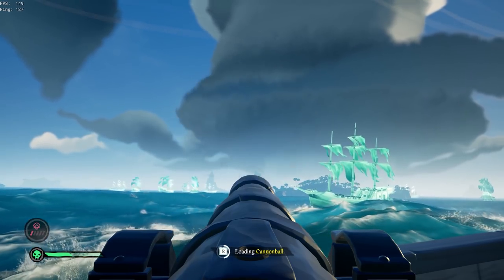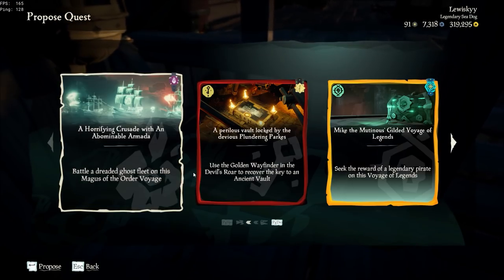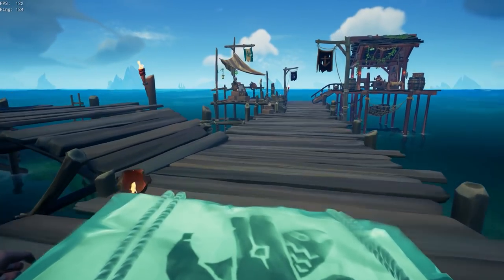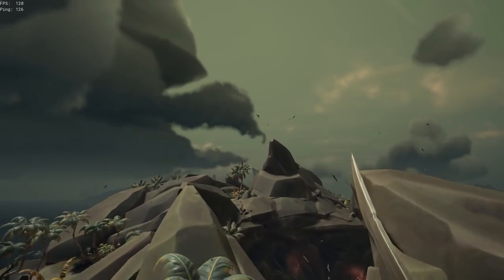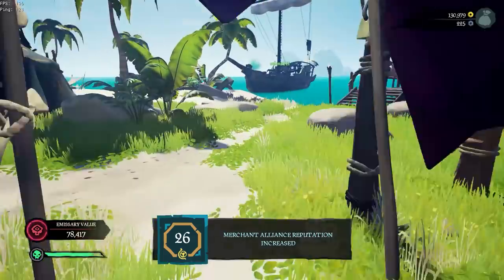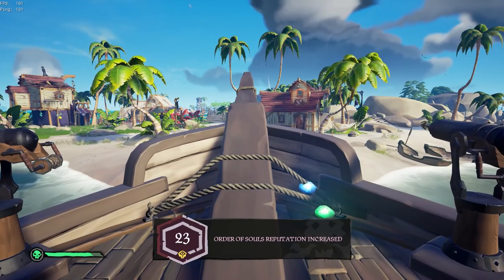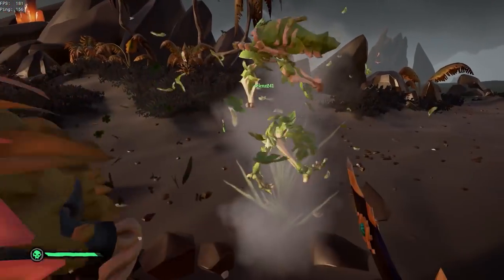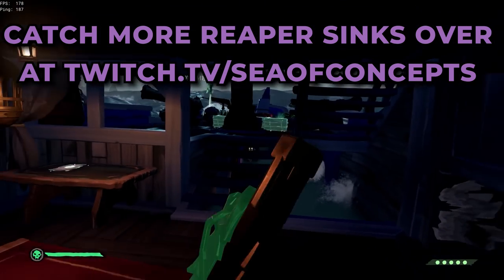How to get LEVEL 75 in the Order of Souls FAST and EASY!! - Sea of Thieves!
How to get LEVEL 75 in the Order of Souls FAST and EASY!!

This video shows you the many ways in which you can get level 75 in the Order of Souls reputation in Sea of Thieves, using these methods you can complete the game, and also reach the Pirate Legend status!

🔵 If you have any video ideas or concepts you would like to see implemented into Sea of Thieves, fill in this form! We may make a video on it!

[T I M E S T A M P S]:
00:00 - Intro
00:50 - Method 1
02:40 - Method 2
04:06 - Skip
04:56 - Method 2
05:54 - Other methods
07:52 - Outro